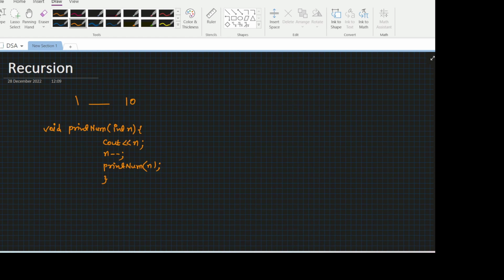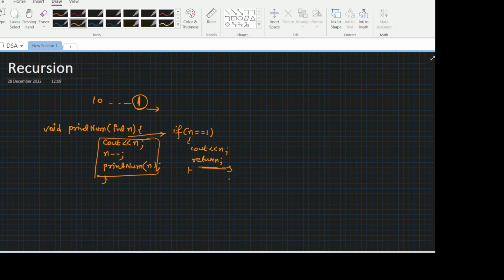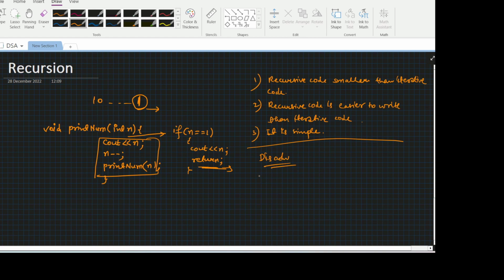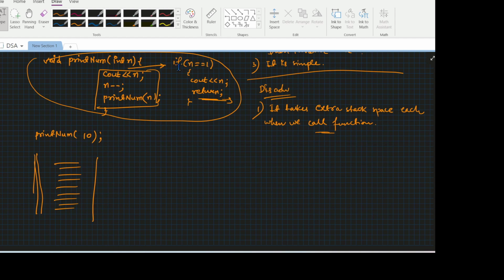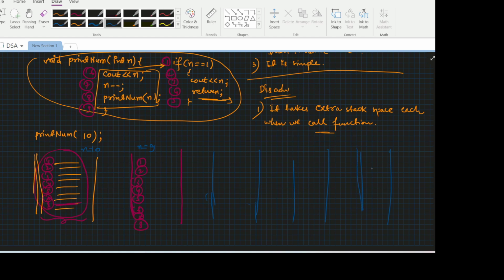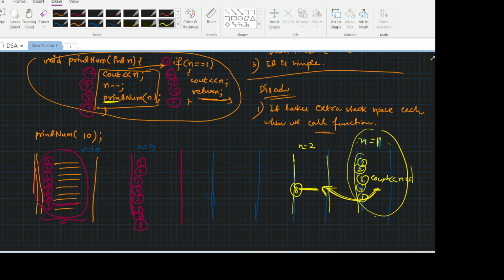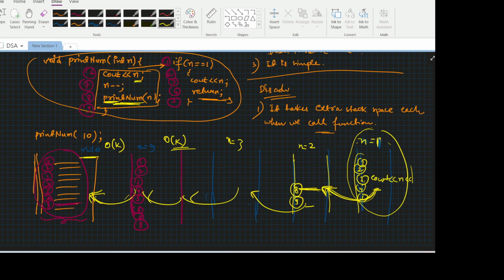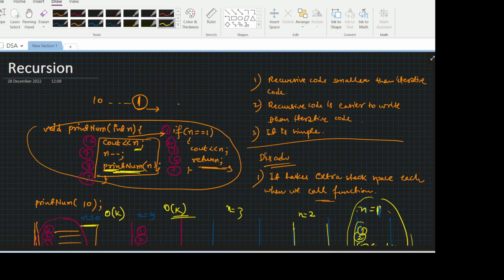19. Recursion | DSA Concepts | C++